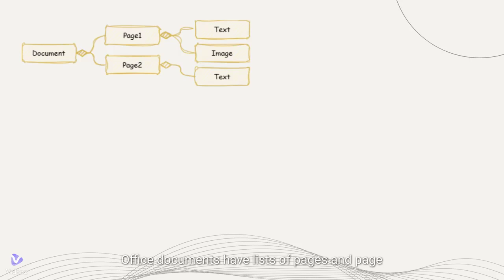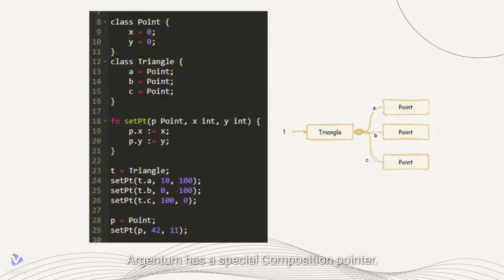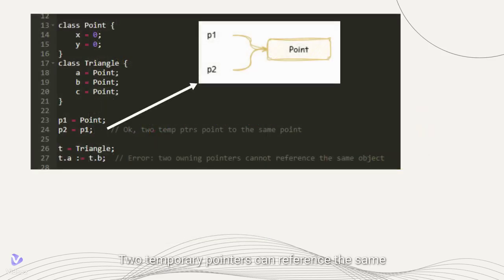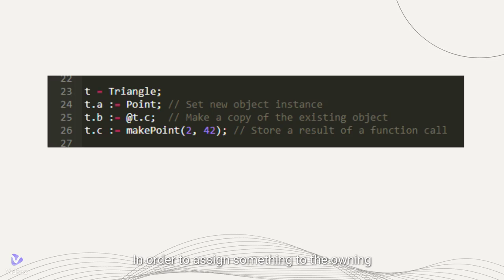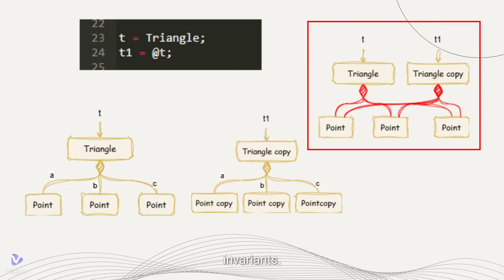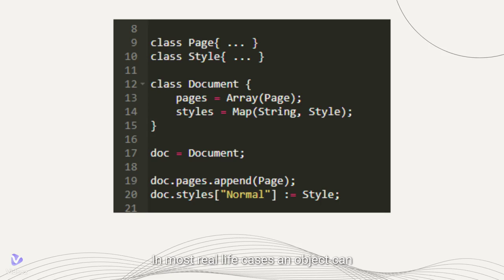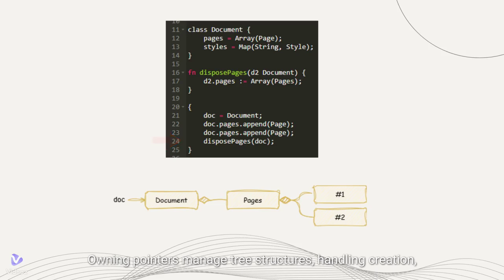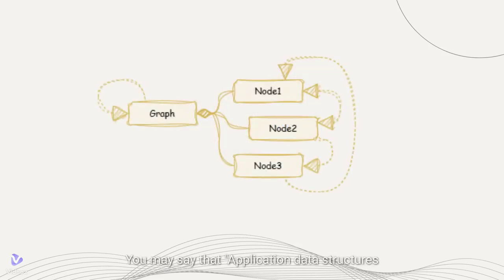#4 Argentum Owning Pointers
This section explains how Argentum automatically manages tree-like data structures— which constitute the majority of modern application data structures— using "composition" pointers. It ensures compile-time checks for accidental sharing, preventing not only memory leaks and safety issues but also high-level data integrity violations. No other programming language offers this capability 😎, and it cannot be added to existing languages or libraries.